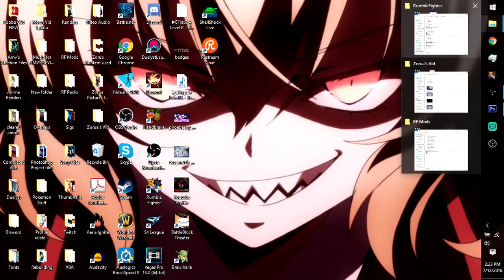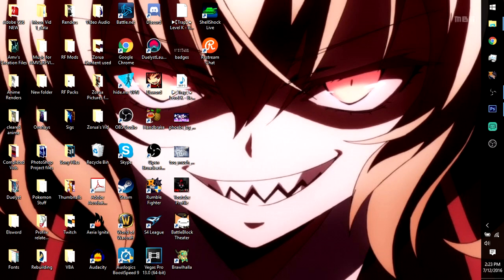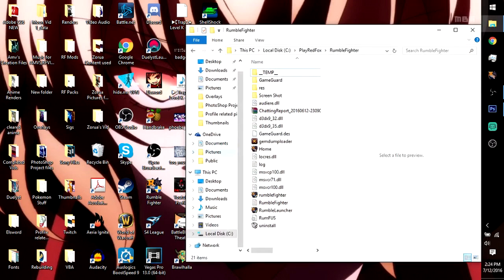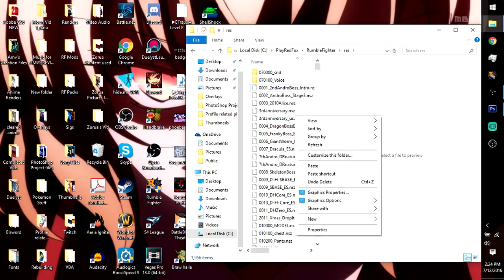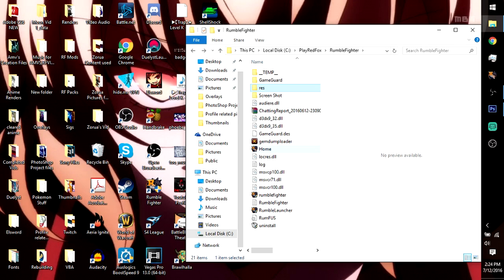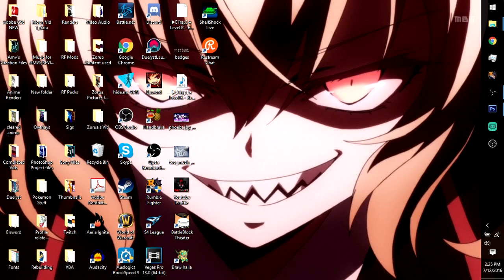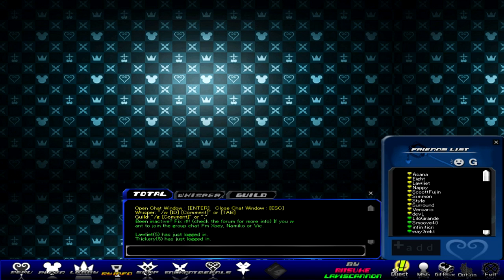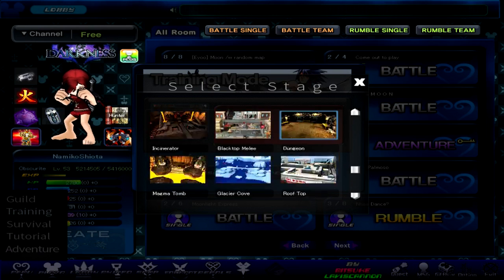Rumble Fighter Unleashed: Tutorials /w Zorua"MapTextures and UI"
Heyo everyone! Zorua FX here with another tutorial! A few people have asked me about how to change the UI and the map textures, so I finally decided to say yes I'll make one. Hope you all like it.

Heyo! We're not exactly big yet, but I'm going to keep improving myself daily. So if you want to help me grow with the channel Visit this I became a Freedom member not to long ago! If you're thinking about joining, use my link here.